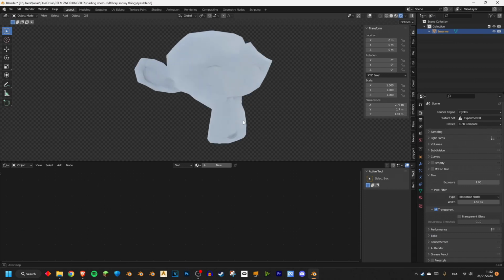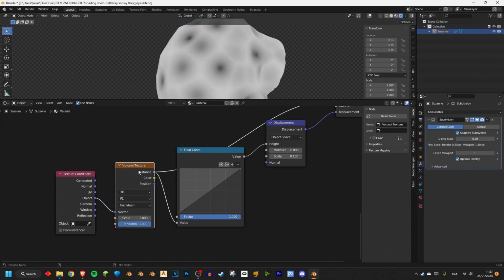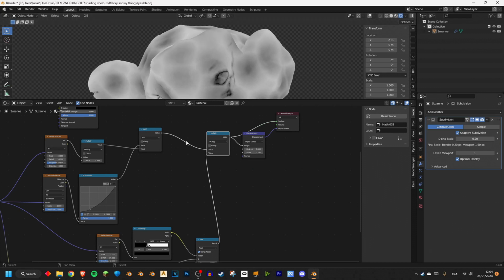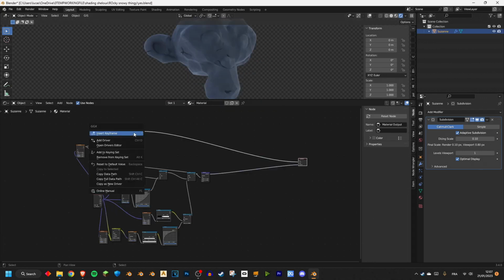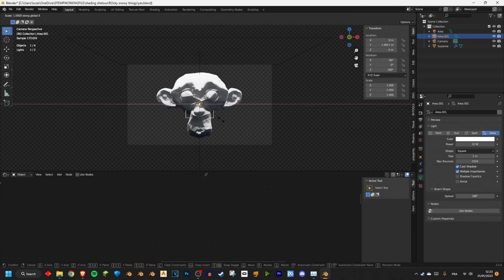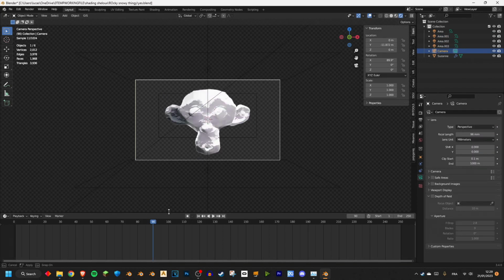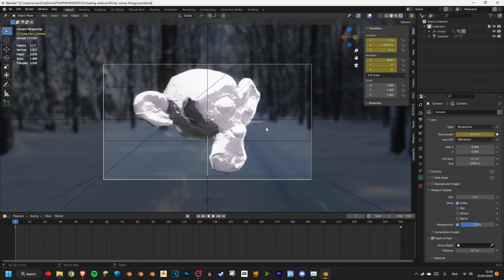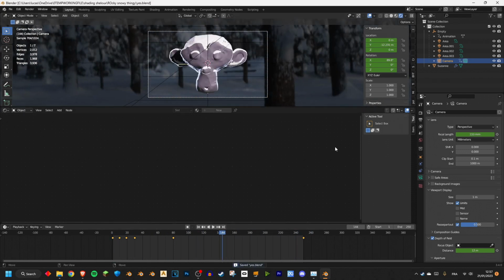ADD SNOW TO ANY MATERIAL // PROCEDURAL SHADING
Adding snow is super fast with this trick. (literally 2 minutes technique)

In this tutorial :
00:00 intro
00:40 rock shader
02:10 details on voronoi
03:03 back to the rock
06:30 adding the snow
08:15 lighting the scene
10:40 animation
14:43 outro